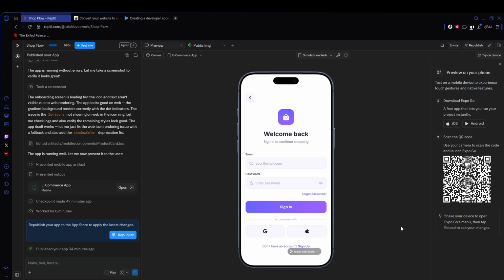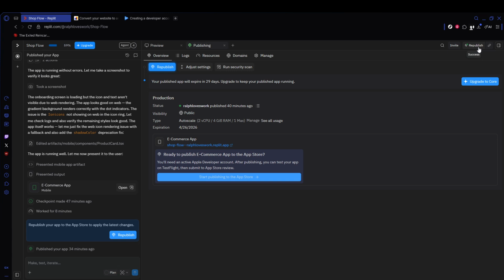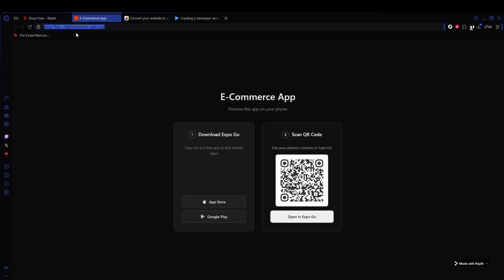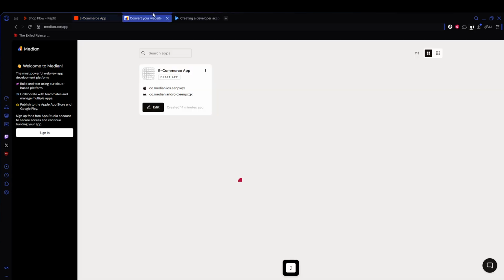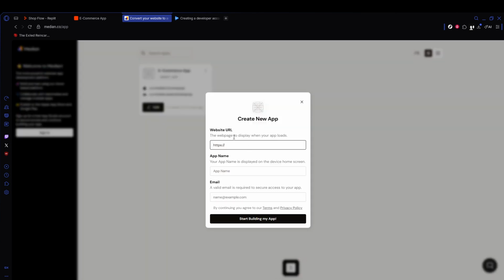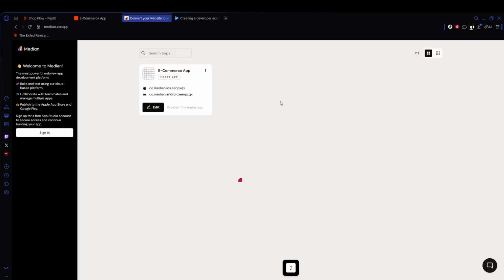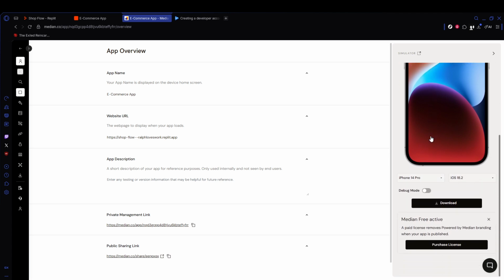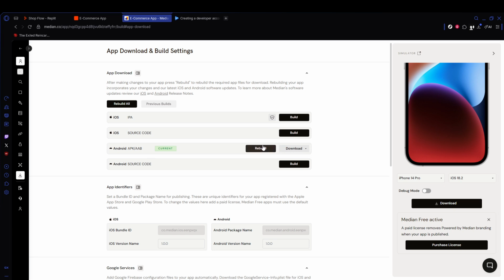How to Deploy and Publish Replit AI Agent Apps – Full Tutorial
In today's video we cover How to Deploy and Publish Replit AI Agent Apps – Full Tutorial